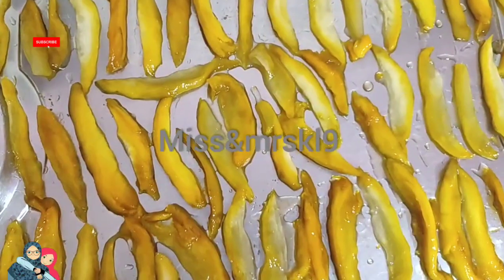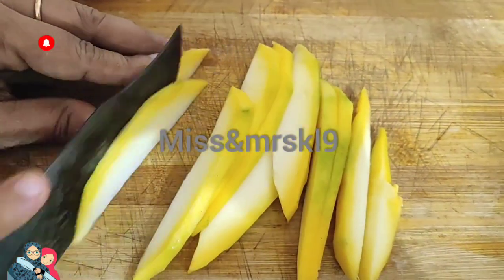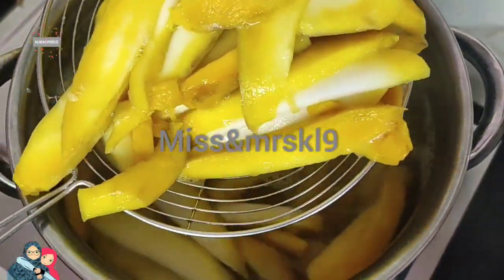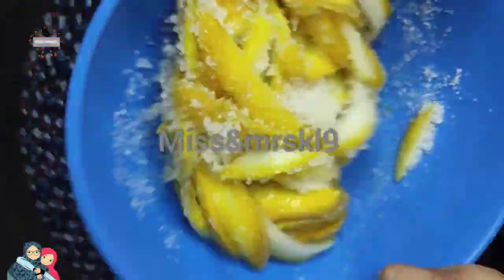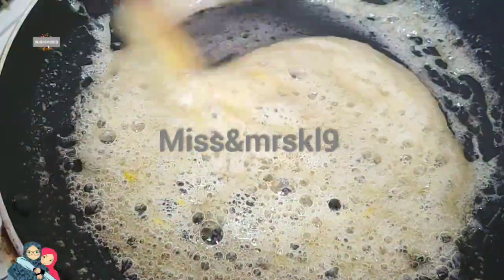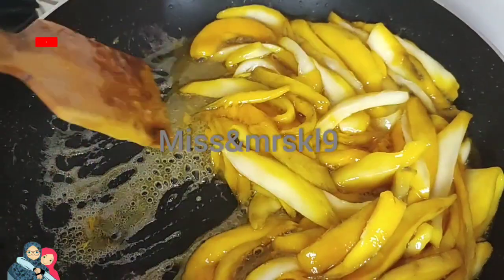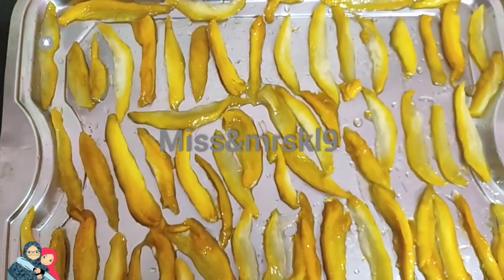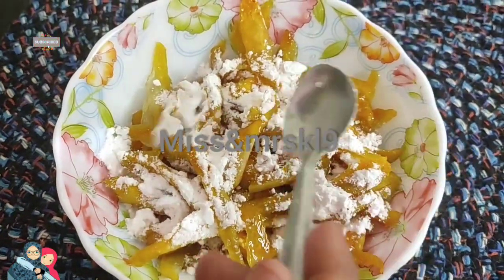കണ്ണു ചിമ്മി തുറക്കുന്നതിനിടയിൽ ഒരു കിടു ഐറ്റംസ് /മംഗോ സ്വീറ്റ്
കണ്ണു ചിമ്മി തുറക്കുന്നതിനിടയിൽ  ഒരു കിടു ഐറ്റംസ് /മംഗോ സ്വീറ്റ് /simple sweat /@missmrs.kl9120